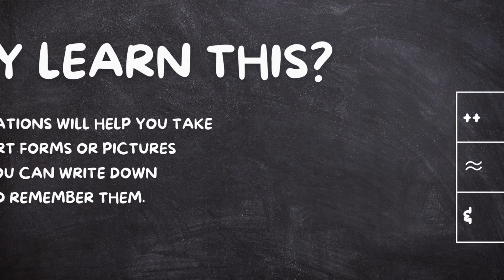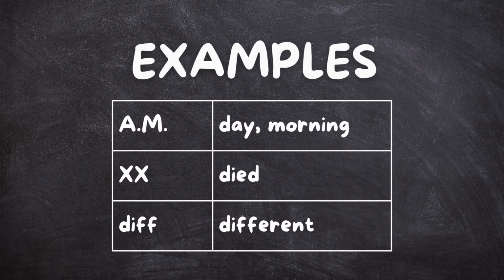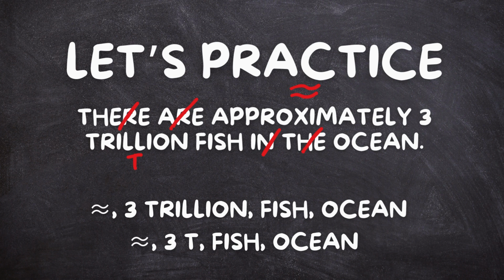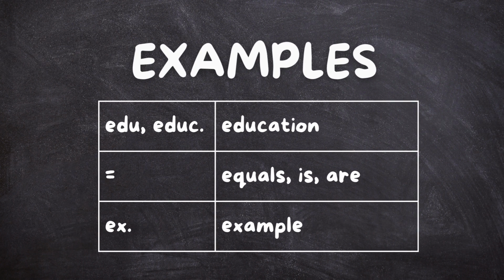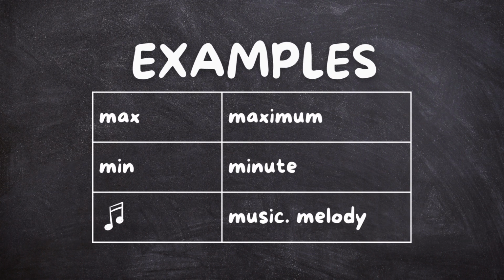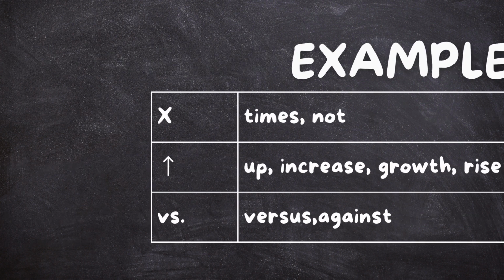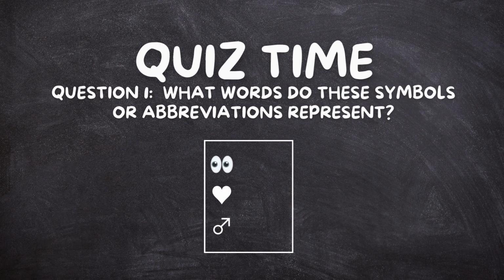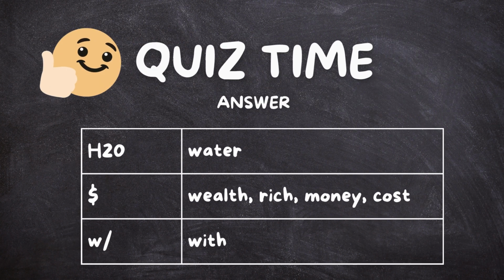Learn Common Symbols and Abbreviations for Note Taking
Want to take notes faster and more efficiently? In this video, we’ll introduce you to note-taking symbols and abbreviations that will save you time and help you capture important information quickly. If you’re a student looking to improve your note-taking skills, these tips will help you write notes faster by knowing these common symbols and abbreviations.

📝 Put your new skills to the test! See how many symbols and abbreviations you can remember with our quiz at the end of the video.